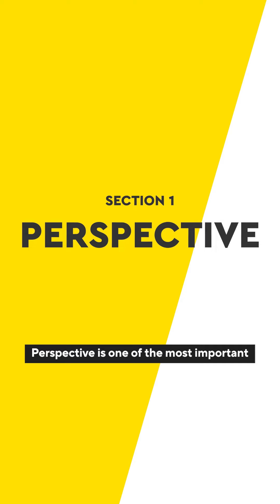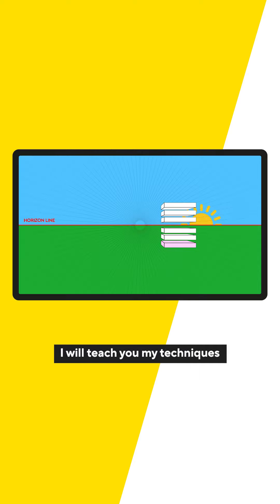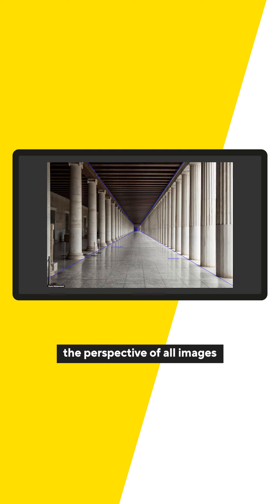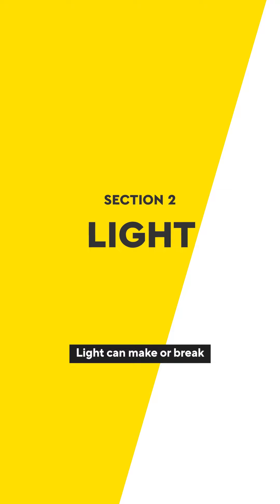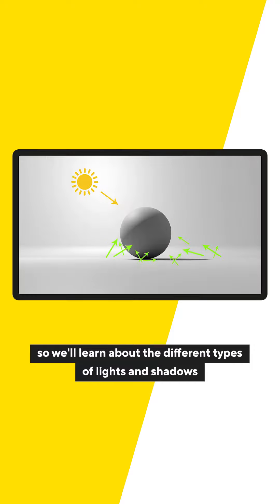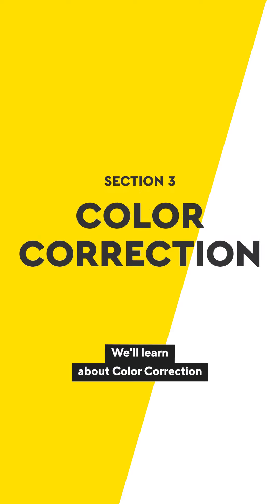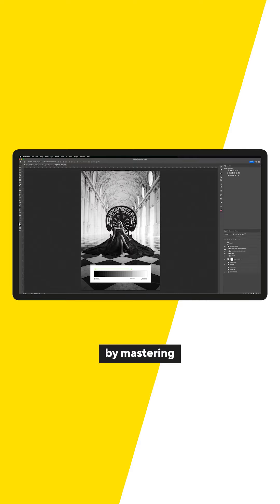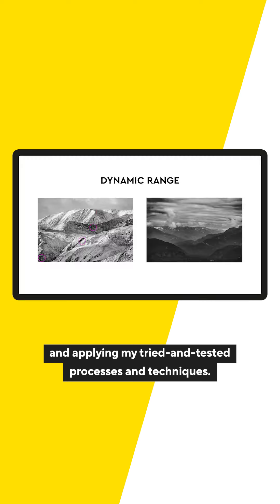Learn the secrets to becoming a world-class Photoshop Artist 👉🏻 pigeonpixel.com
Unlike most Photoshop courses and YouTube videos, this course is not just a step-by-step tutorial where you blindly try to replicate what I’m doing.

Instead, this course will provide you with fundamental knowledge and techniques so that you can successfully create your own photo manipulations from scratch.